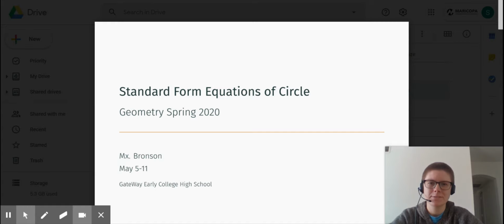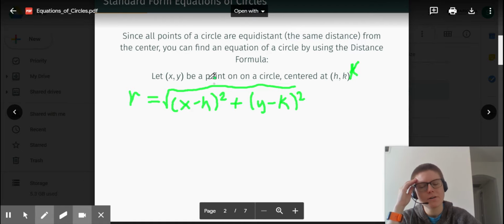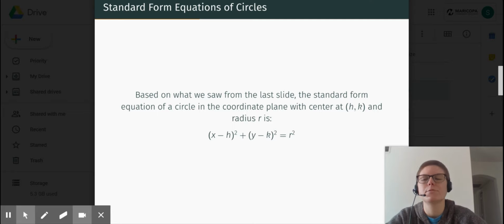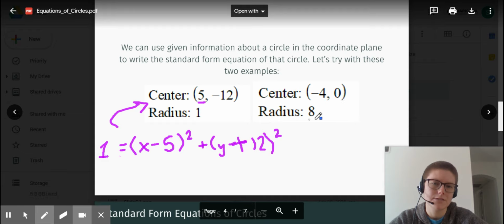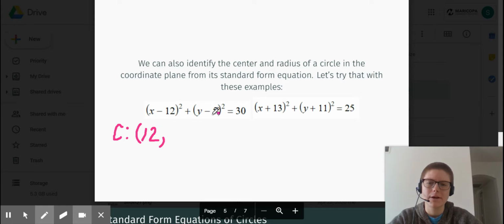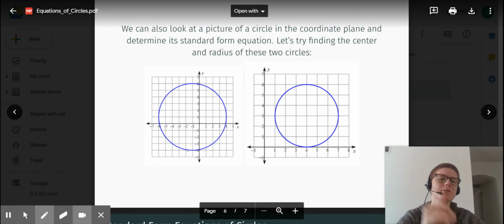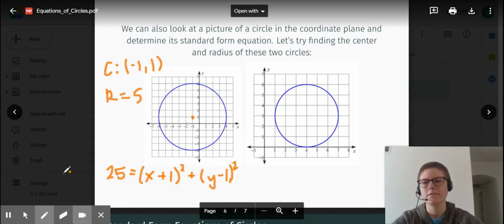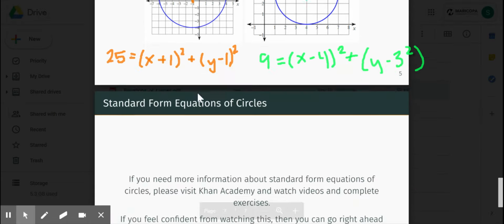Standard Form Equations of Circles Guided Notes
Guided notes about Standard Form Equations of Circles for Mx. Bronson's Geometry class during spring 2020.

These notes were partially derived from Glencoe Geometry (2012) chapter 10, section 8: Equations of Circles and sample problems were generated using Kuta Infinite Geometry software.